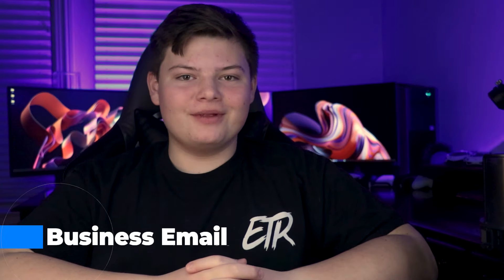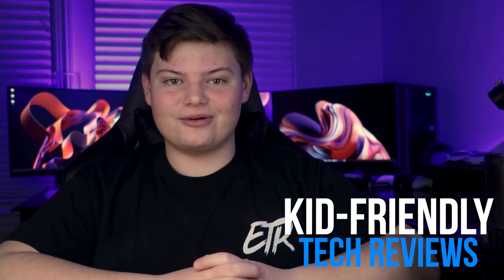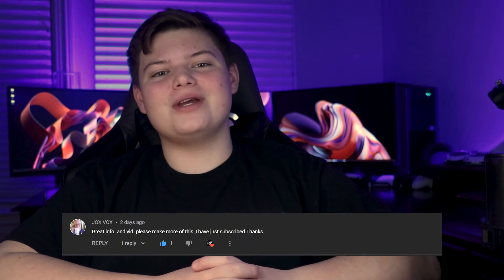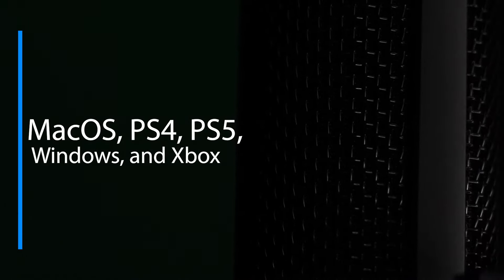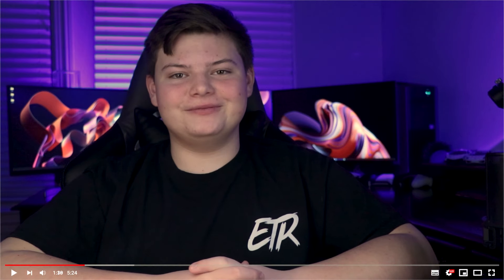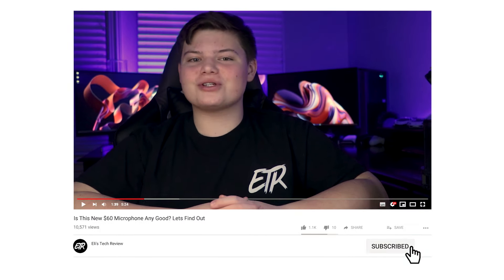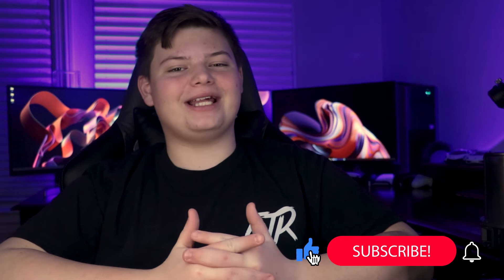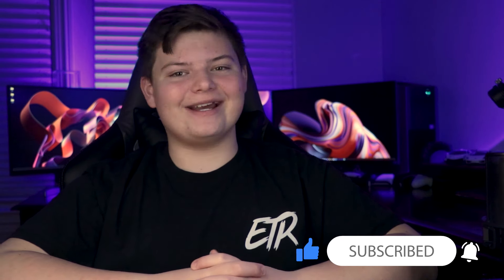Is This New $60 Microphone Any Good? Lets Find Out — VeGue VM50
In This Video, We review the VeGue VM50 Microphone.

Links:👇👇👇👇👇👇👇👇👇👇👇👇👇👇👇
Upload Schedule : 🗓🗓🗓🗓🗓🗓🗓🗓
Monday - 8:00Am EST
Tue - No Video
Wed - No Video
Thurs - No Video
Fri - No Video
Sat - No Video
Sun - No Video
Weekly Riddle - 😎😎😎😎😎
What can you catch, but not throw?